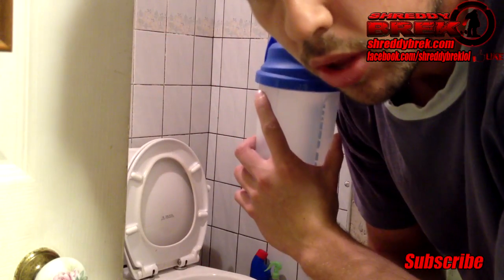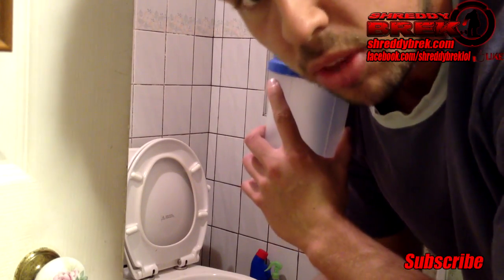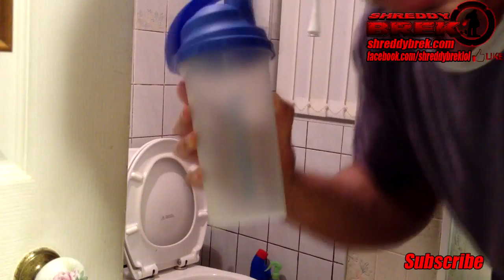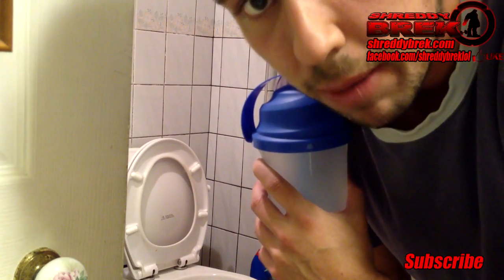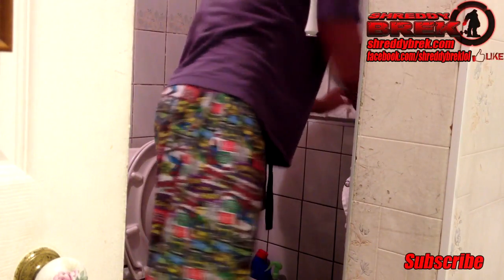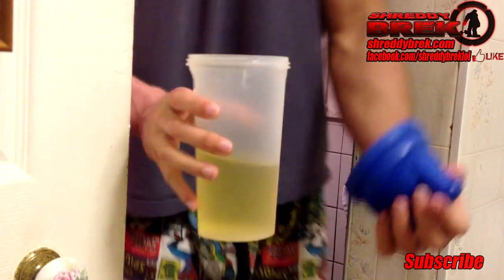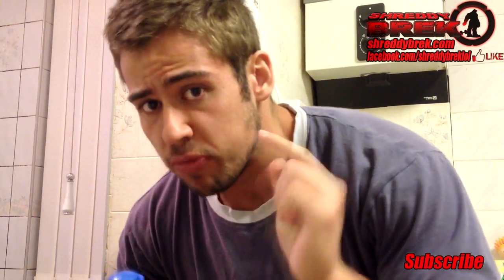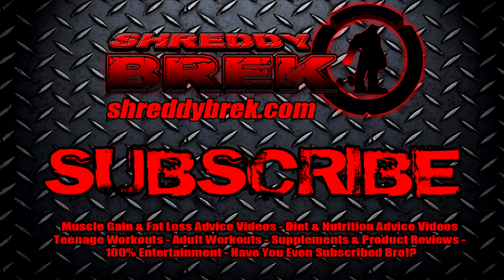BODYBUILDER DRINKS OWN URINE!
Add muscle quickly by drinking your own urine! Thats right, drinking your own piss will help you gain muscle quickly. Always wanted rapid muscle gain results? Get SRS Aesthetic gains with this bodybuilding and muscle gaining secret. How does your urine taste?